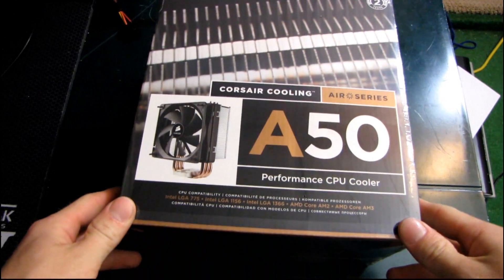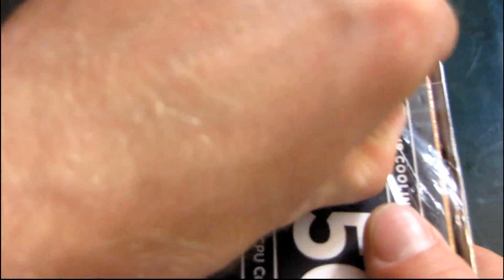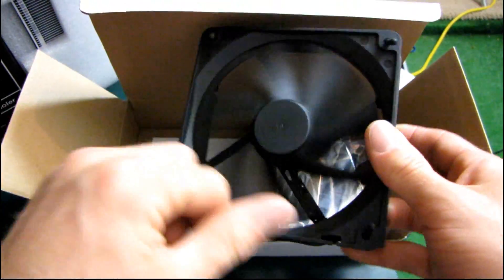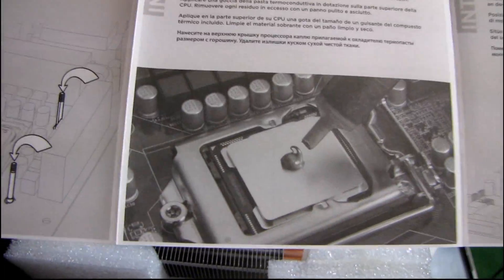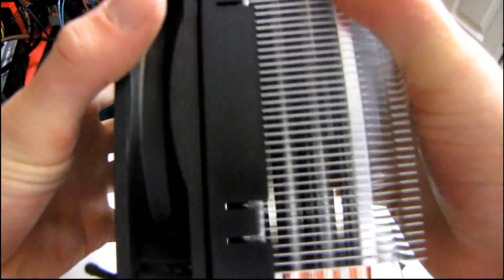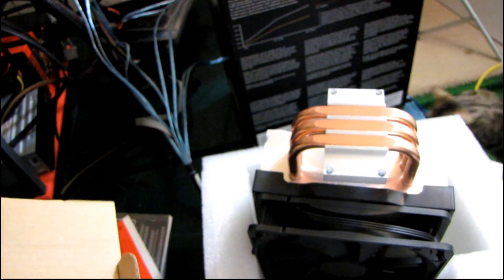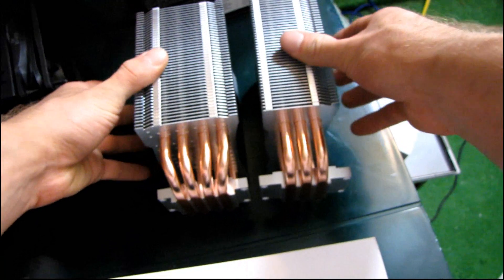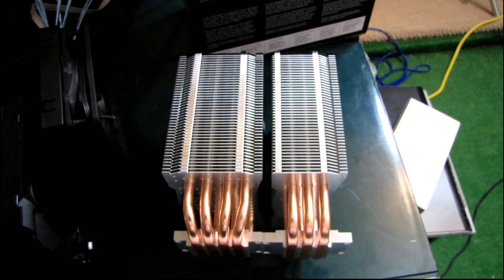Corsair A50 Performance CPU Single 120mm Fan Air Cooler Unboxing & First Look Linus Tech Tips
Today I have a look at the little brother of the A70. This one has smaller fins, only one fan, and 3 heatpipes compared to 4 heatpipes on the A70